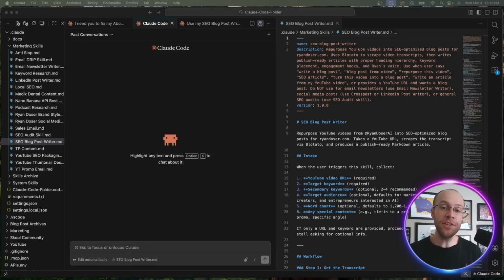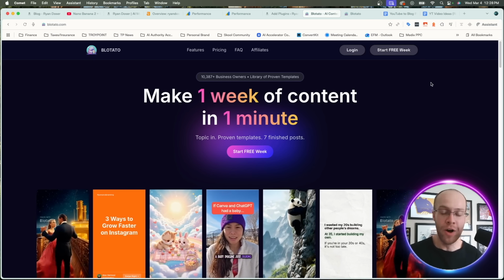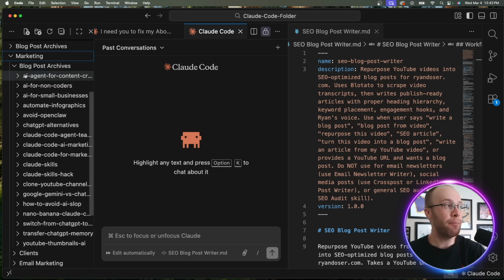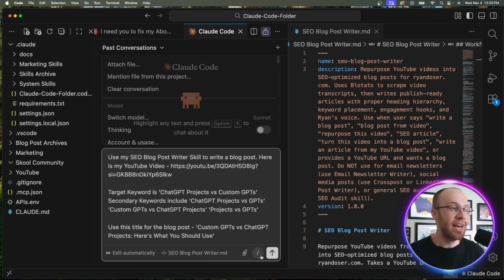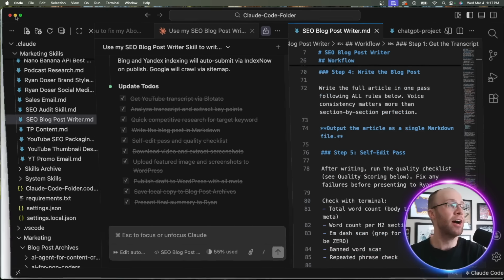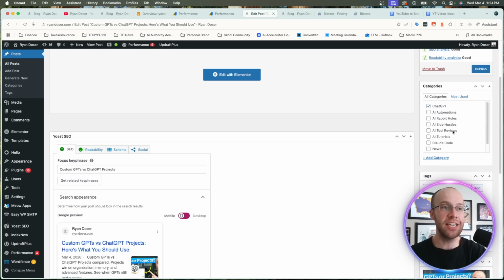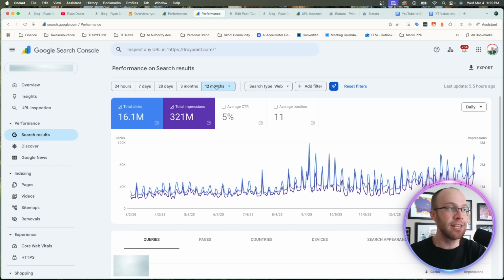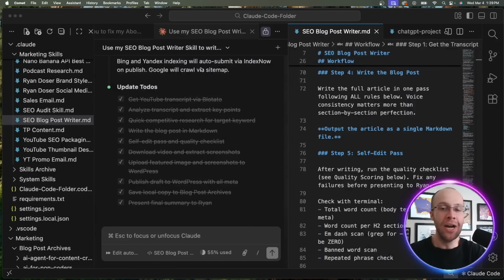This Claude Code SEO Workflow Ranked Me #1 on Google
This video shows my Claude Code SEO workflow to turn YouTube videos into SEO-optimized blog posts that rank high on Google. Free SEO Skill included.

💬 SEO Blog Post Prompt:

"Use my SEO Blog Post Writer Skill to write a blog post. Here is my YouTube Video [Insert Video]. Target Keyword is [Insert Target Keyword] and Secondary Keywords are [Insert Secondary Keywords]. Use this Title - [Insert Title]."

⏰ Time Stamps:
0:00 Intro
1:15 Claude Code SEO Workflow Prerequisites
2:05 SEO Blog Post Writer Skill
2:49 MCP Connection With WordPress
3:58 Blotato for Scraping YouTube Transcripts
5:12 Claude Code Settings Tips
6:55 Running the SEO Workflow Live
9:29 Reviewing the Blog Post Output
12:06 AI Screenshot Feature
13:00 Featured Image Auto-Extract
13:40 WordPress SEO Settings
14:44 Indexing With Google Search Console
15:26 Real World SEO Rankings on Google
17:44 SEO Credibility & Client Results
18:14 Final Thoughts